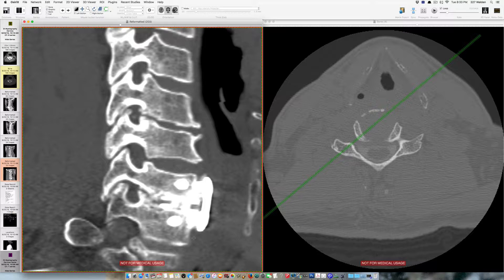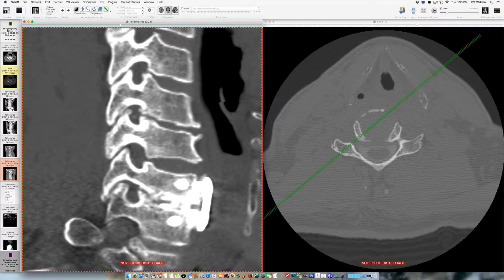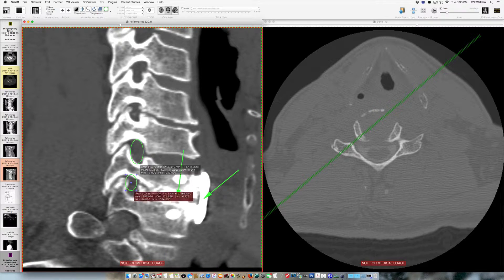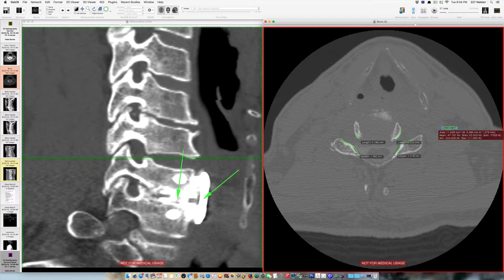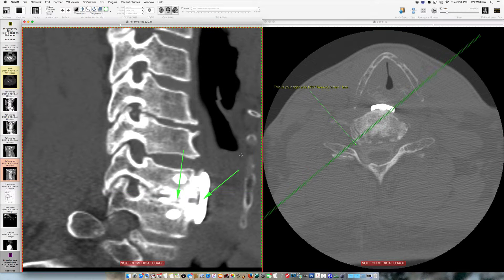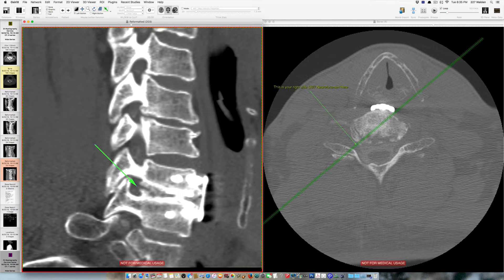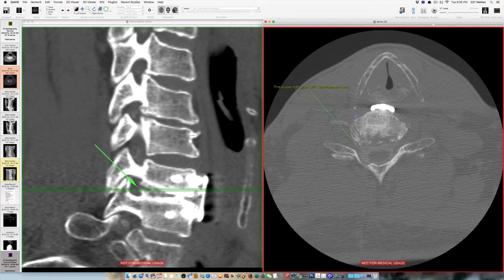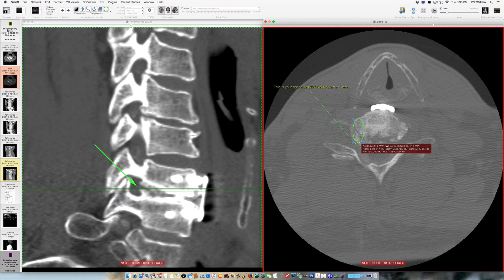Cervical microforamintomy after ACDF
This case involves a patient with persistent pain after an anterior cervical discectomy and fusion which was caused by compression of the C7 nerve root.  We treated it with an anterior cervical microforaminotomy